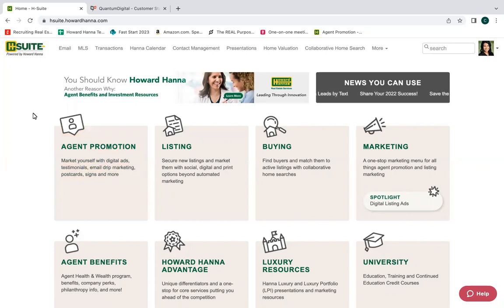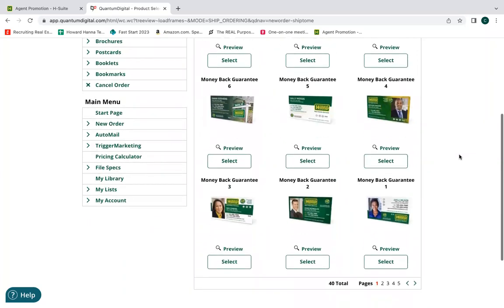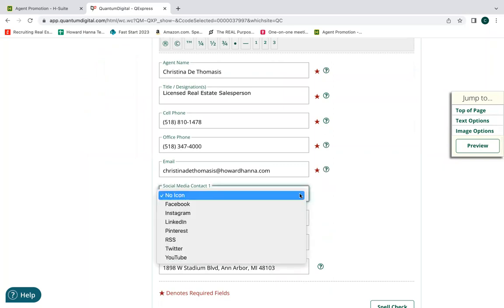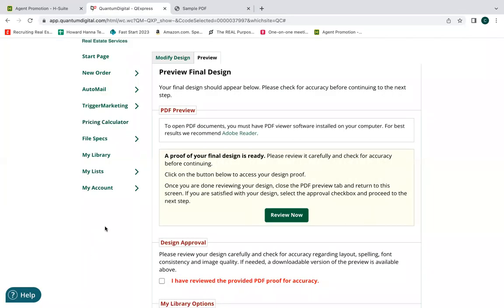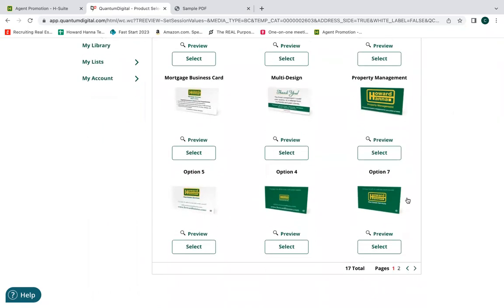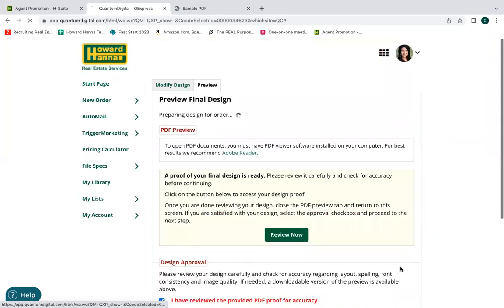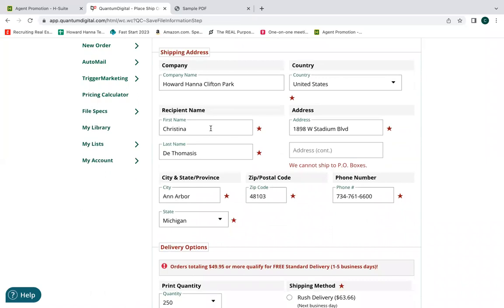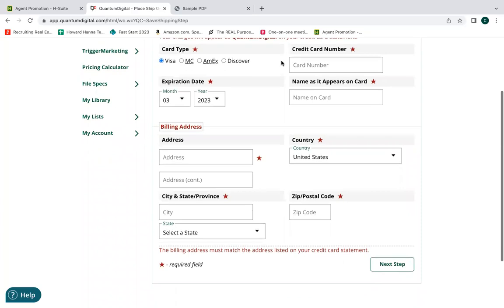Business Cards with Quantum Digital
Using Quantum Digital, agents can easily design, print and ship their Howard Hanna business cards.